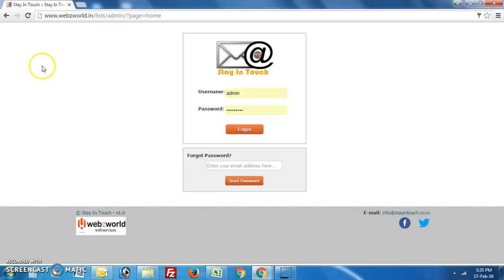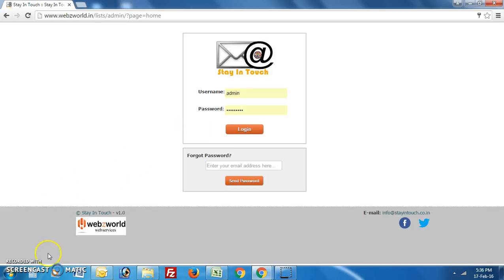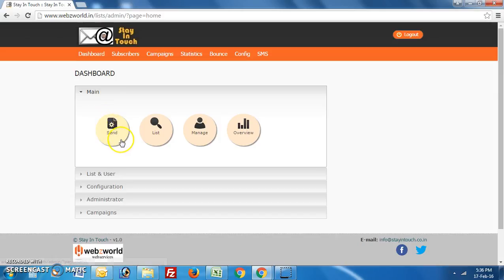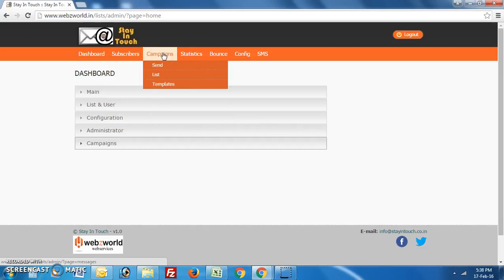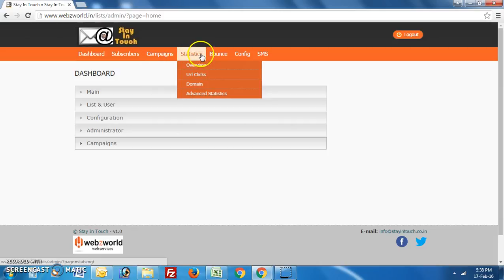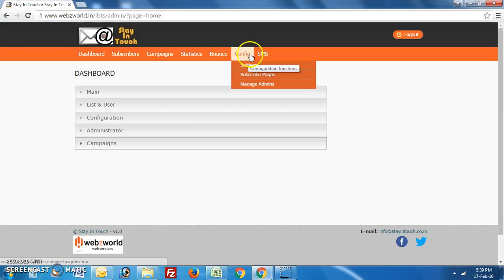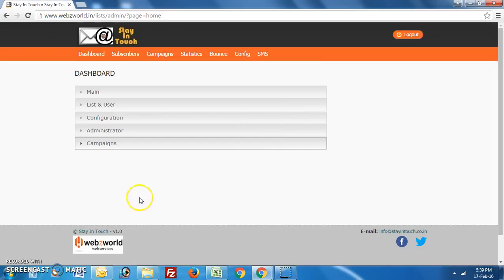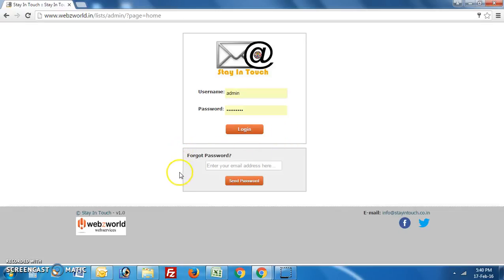Stay in Touch - Introduction to our Email Marketing System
This video gives an overview of our Email Marketing System STAY IN TOUCH. The login the dashboard and the functions that are available in our system.